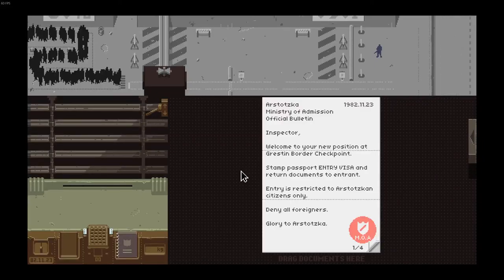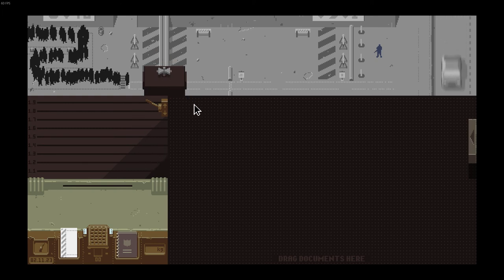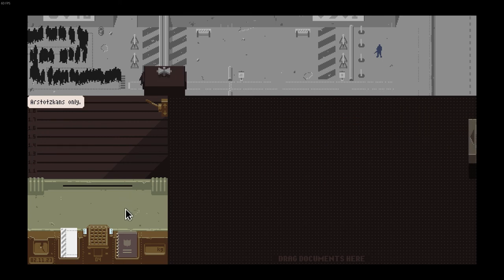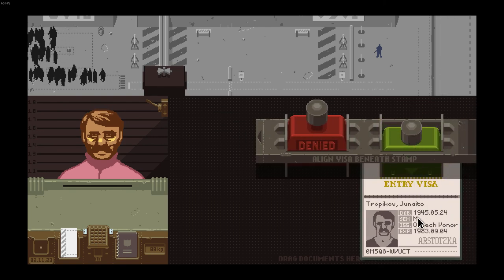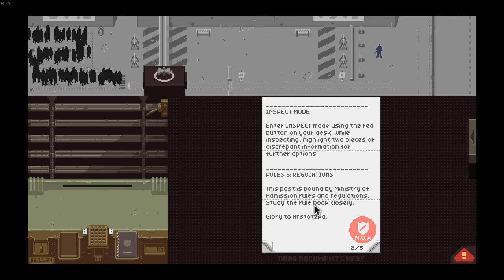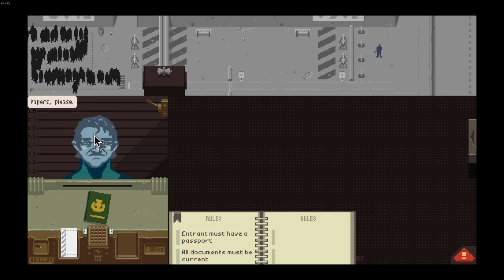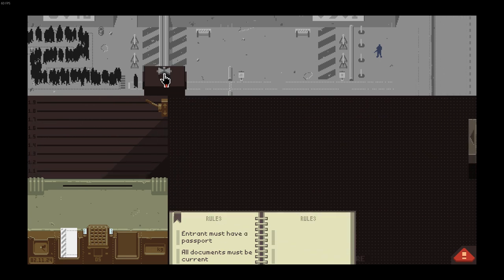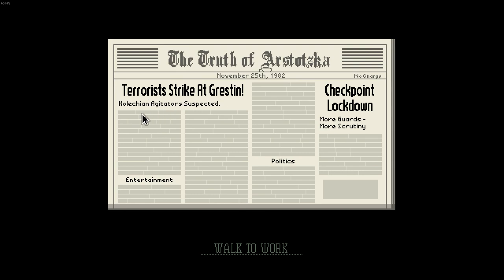Invited me to strip club? | Papers, Please